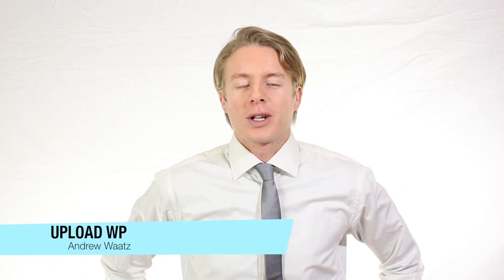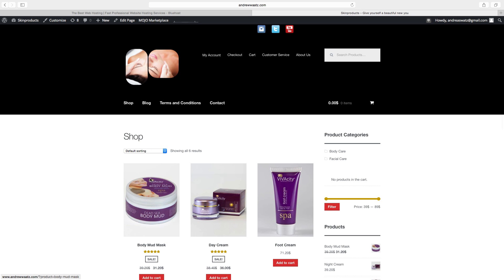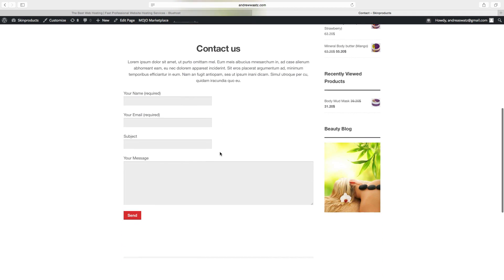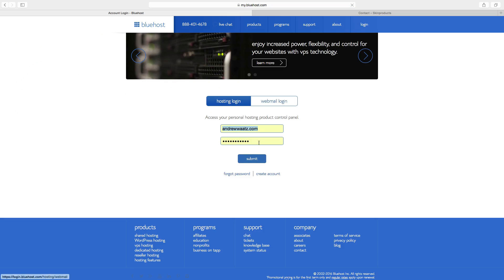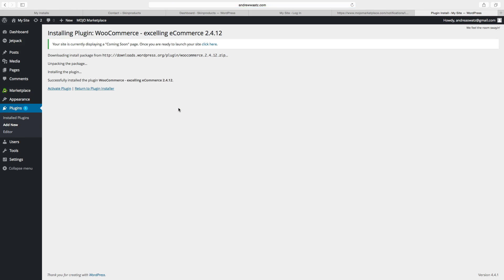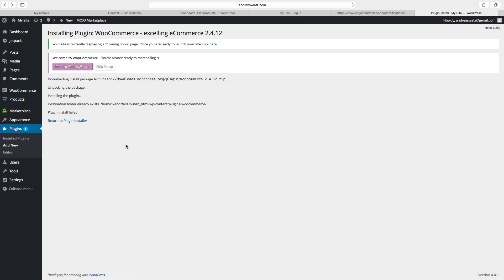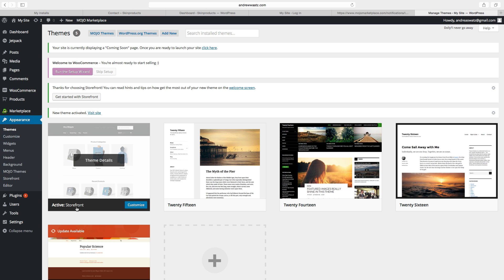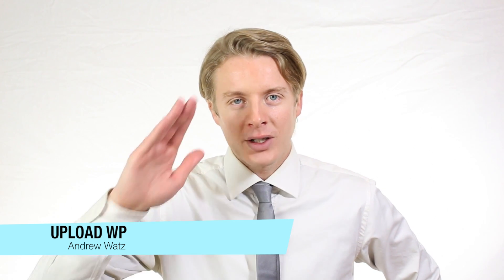WooCommerce Tutorial (Part 1) - Install E-commerce plugin and Storefront Theme - 2016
How to build an E-commerce store with WooCommerce plugin, and Wordpress platform. In this part 1 tutorial, we learn how to install WooCommerce plugin and how to install Storefront theme.

Storefront is a new popular theme and perfect for this WooCommerce tutorial.